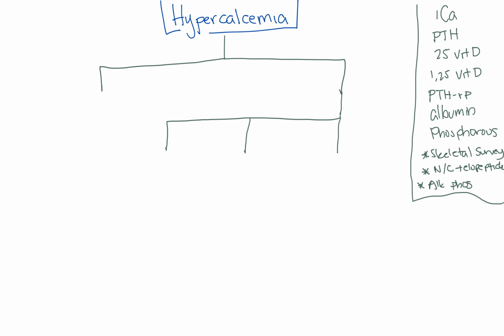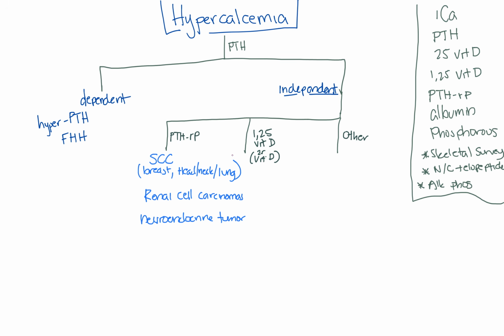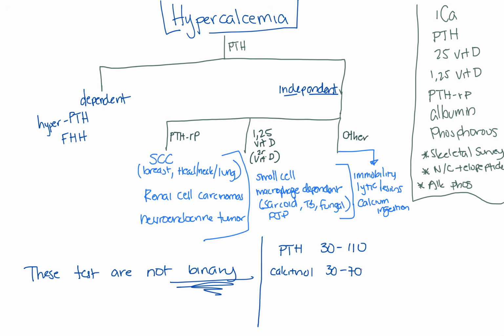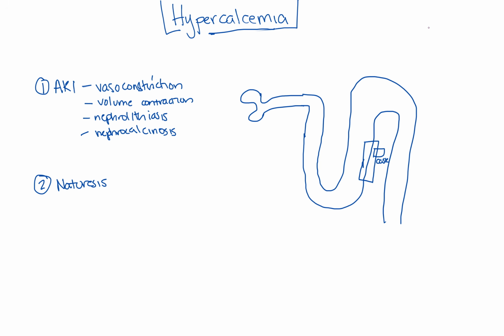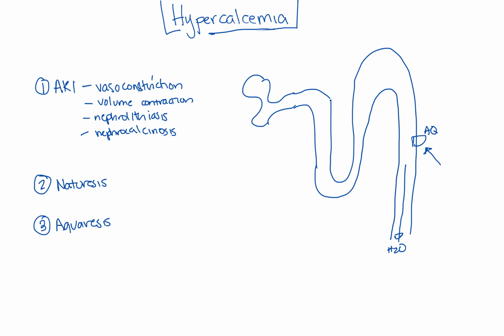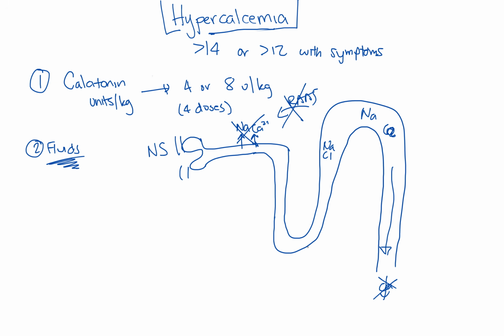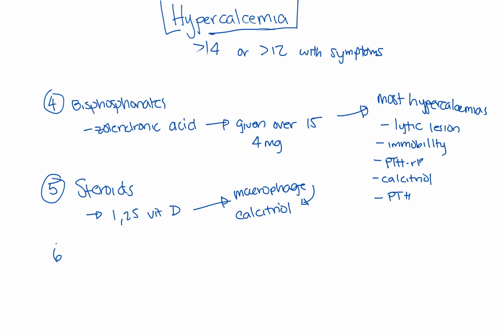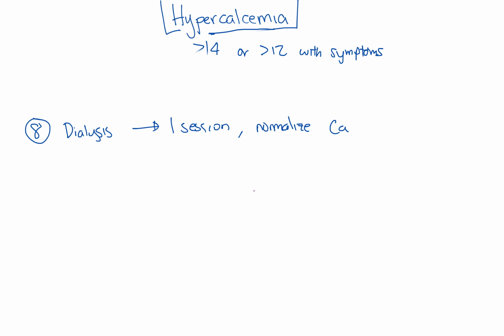Beans in Crisis: Hypercalcemia (Nephrology for the ICU doc)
Severe hypercalcemia frequently arrives to the ICU. Here we discuss, workup, pathophysiology, and management to easily manage hypercalcemia while we await nephrology, endocrine, or oncology's help.

0:00:00 Workup
0:13:40 Effects on the kidneys
0:21:53 Treating Hypercalcemia